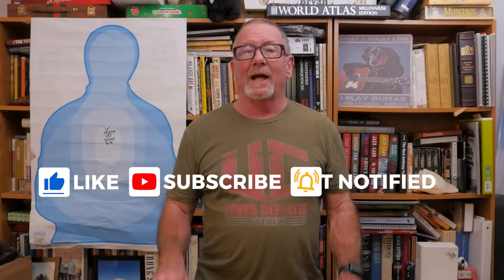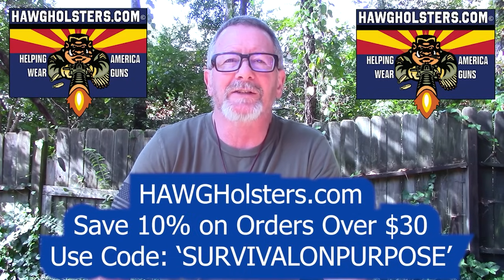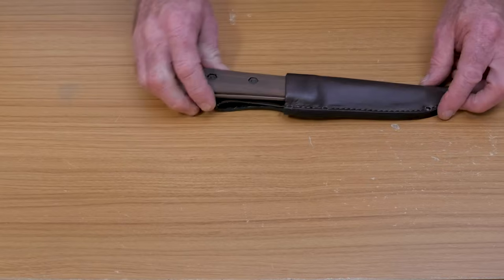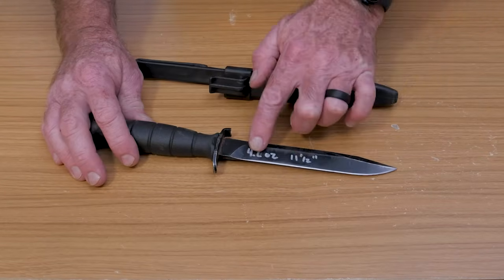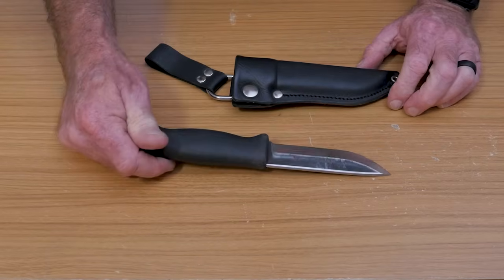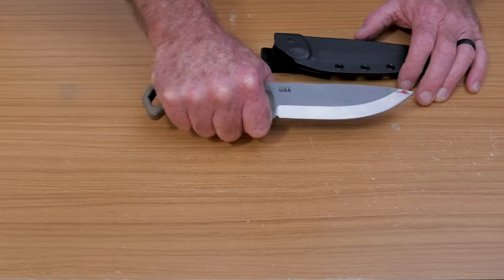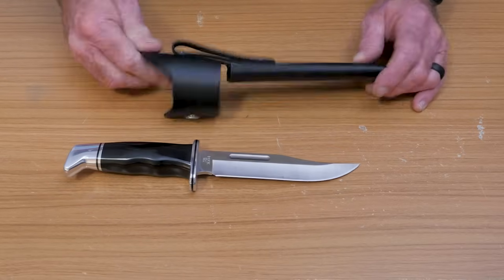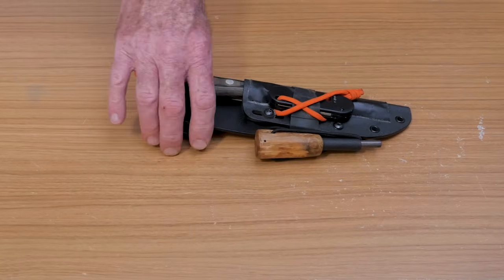12 Of My Favorite Medium Size Fixed Blade Knives - Sharp Saturday (On Sunday)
Here are 12 of my favorite fixed blade knives that I consider "medium size", along with one "lsoyt and found" folding knife missing from last week's video. (Links to Review videos, buying links and Chapters below.)

Links to Individual Videos and to Buy The Knives

Amazon (New Full Tang Model)

4) KA-BAR USMC Fighting Knife ($95)
no video

Lost Folder:

Victorinox Swiss Army Fieldmaster ($50)
(2nd video- 1st Knife Review)

00:00 Introduction
01:19 HAWG Holsters Sponsor Spot
01:39 #12: Gerber Bear Grylls Knife
03:09 #11: KA BAR BK62 Kephart
03:52 #10: Glock Field Knife
04:55 #9: Terävä Jääkäripuukko 110
05:57 #8: TOPS Brakimo
06:46 #7: Buck 119
07:48 #6: Habilis Bush Tools Pathfinder Trade Knife
08:36 #5: SOG Seal Pup
10:00 #4: KA BAR USMC Fighting Knife
11:08 #3: Work Tuff Gear Mt Laguna by Wingman 115
12:38 #2: Gerber Strongarm & Gerber Prodigy
14:18 #1: Randall Model 1 All Purpose Fighting Knife
15:41 Bonus Folder:  Victorinox Swiss Army Fieldmaster